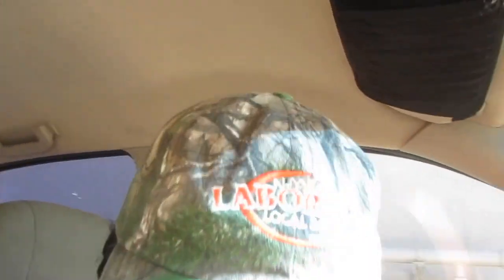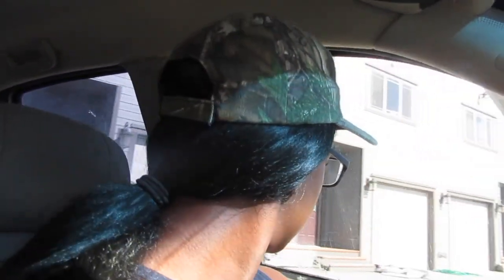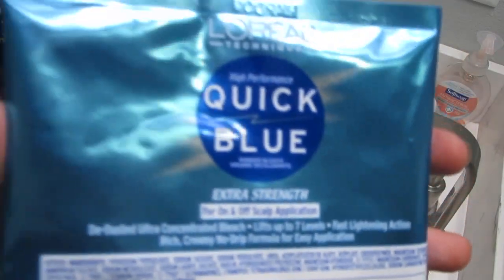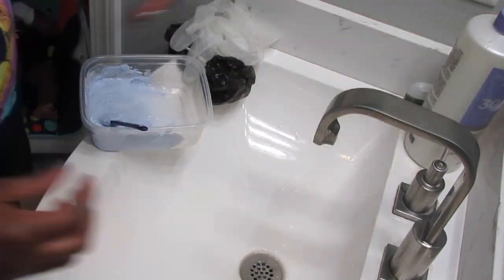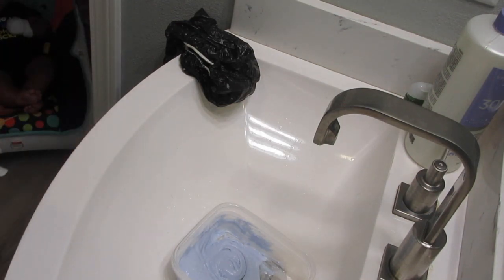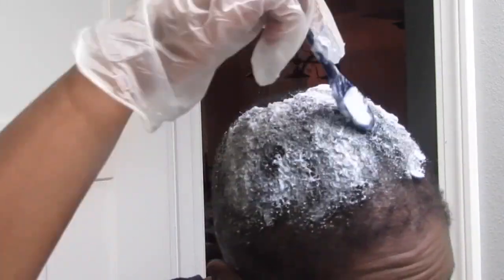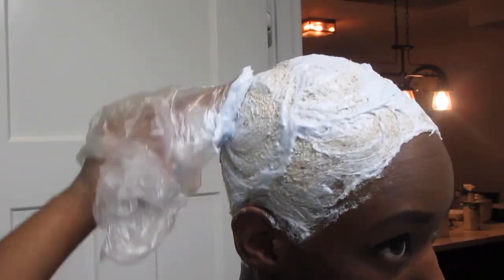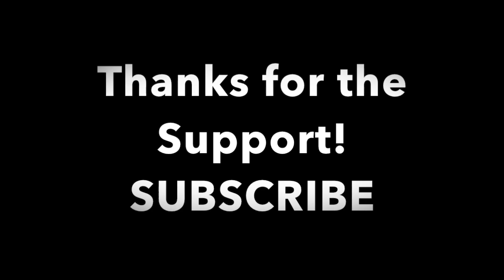I Shaved My Head Bald And Went Blonde | Saaaleena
wella t18 toner on yellow hair, big chop, i shaved my head, short hair, shaved head, black women shaved head, short 4c hair, dark skinned women shaved head, girl shaved head down the middle, alaska black girls, girl shaves head on youtube, youtube girls shave head, how to bleach 4c hair, big chop 4c hair, 4c hair 2018 hairstyles, quick blue on 4c hair, 30 min bleached hair, twa bleached 4c hair, twa 4c hair blonde, new youtubers, black women youtubers, subscribe, saleenatv, saaaleena